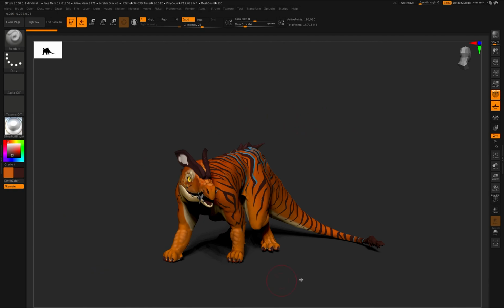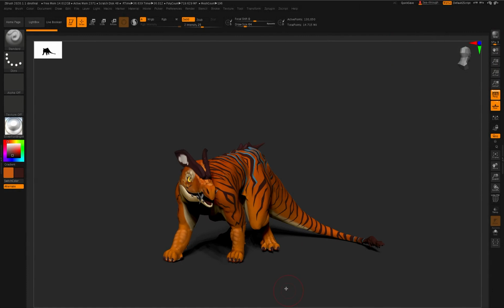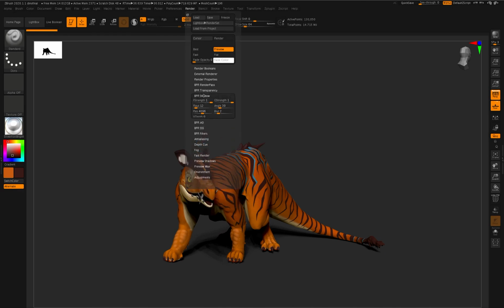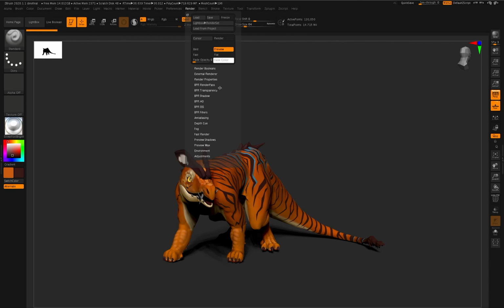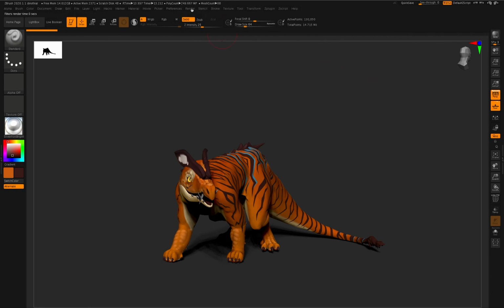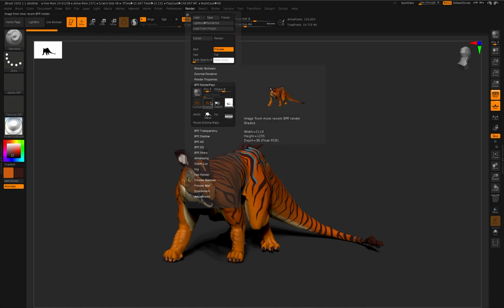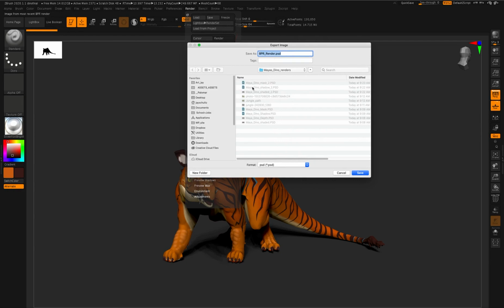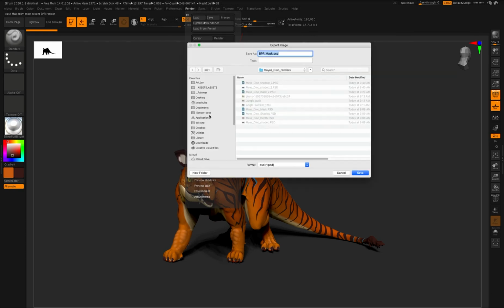ZBrush Render Comp part 1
Getting your work from ZBrush to Photoshop... part 1. Setting things up in ZBrush.
The lovely Dino/Tiger model is by Maya Dumas, created in my ZBrush class in Spring 2018.